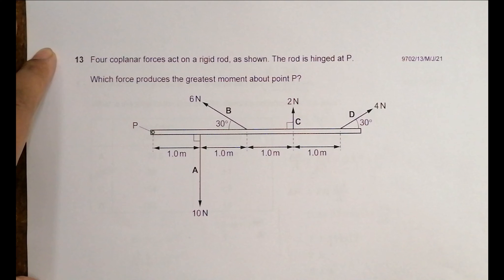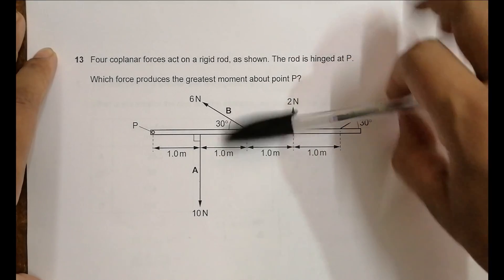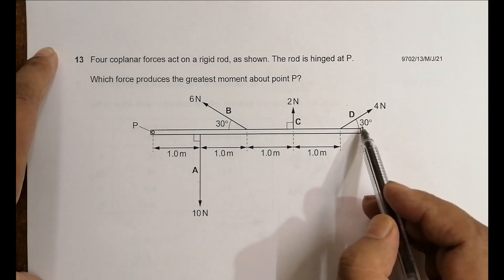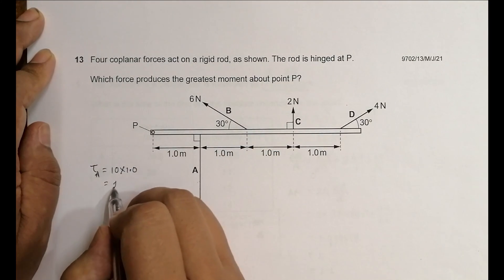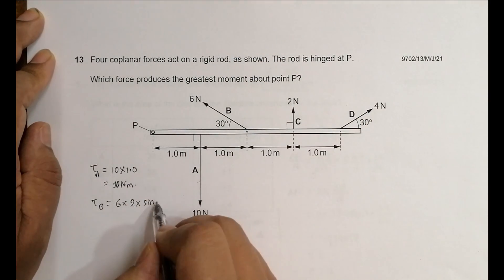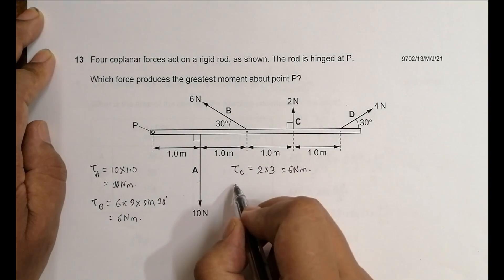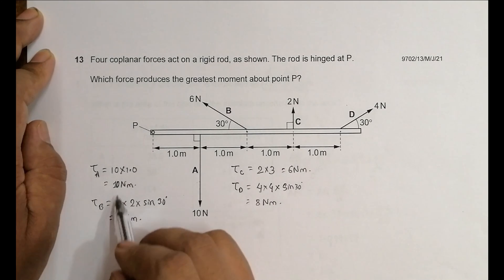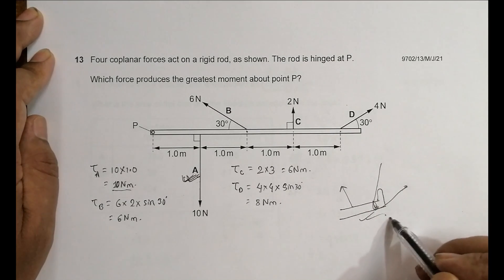2021 CAIE AS & A level May June Physics Paper 13 Q. No. 13 (9702/13/M/J/21) by Sajit C Shakya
2021 CAIE AS & A level May June Physics Paper 13 Q. No. 13 (9702/13/M/J/21) by Sajit Chandra Shakya from Nepal

Chapter - FORCES

Four coplanar forces act on a rigid rod, as shown. The rod is hinged at P.

Which force produces the greatest moment about point P?